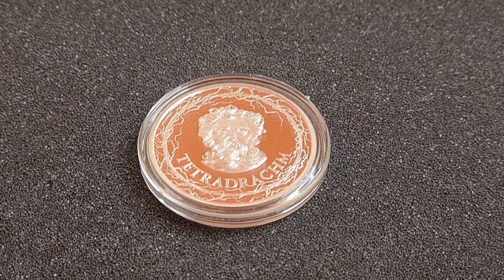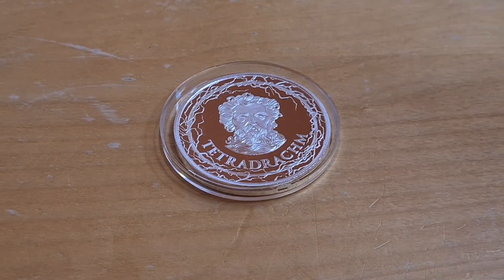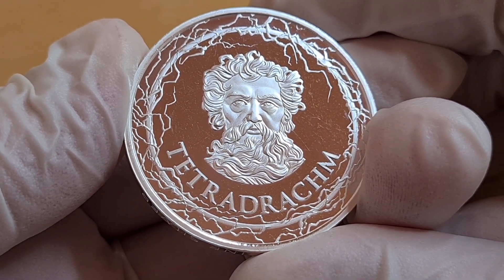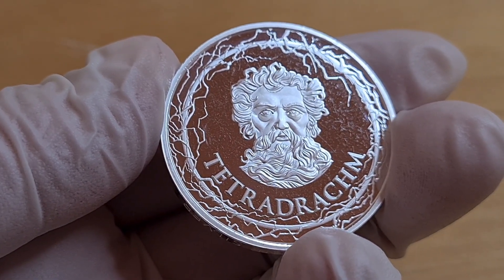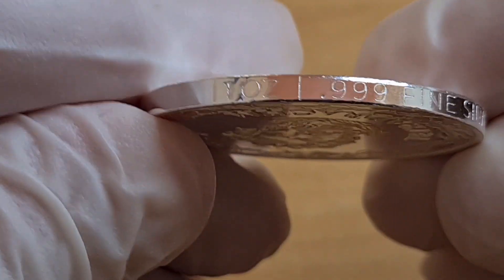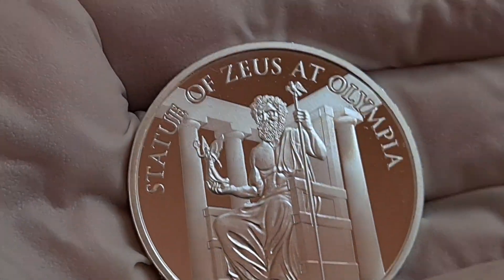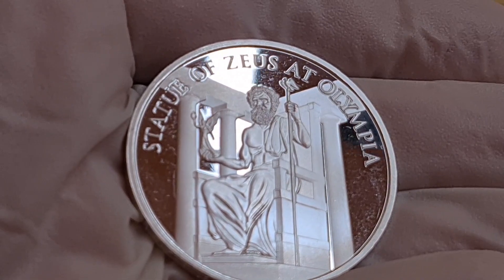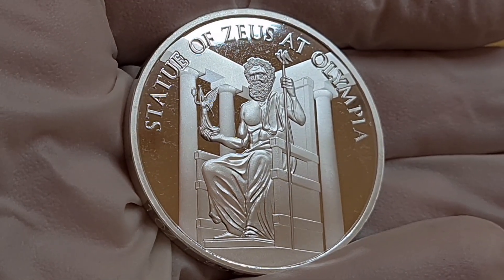Zeus 7 Wonders 1oz Silver Bullion Round 2023 APMEX